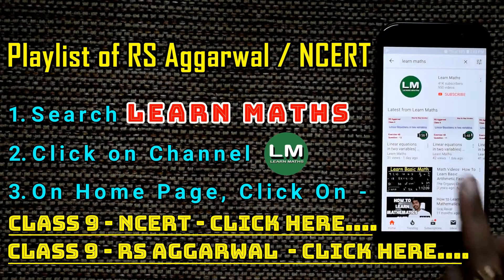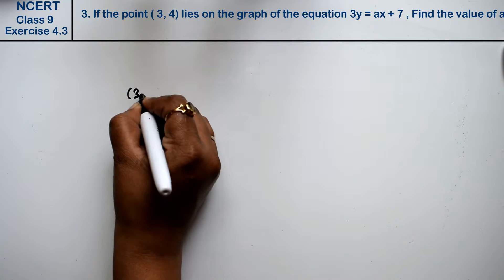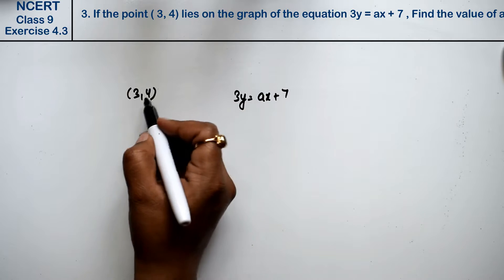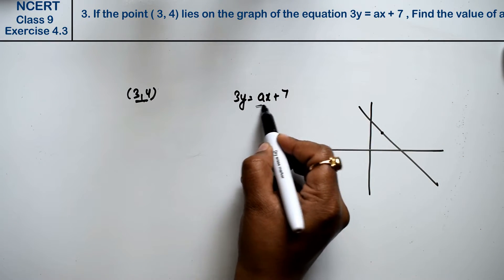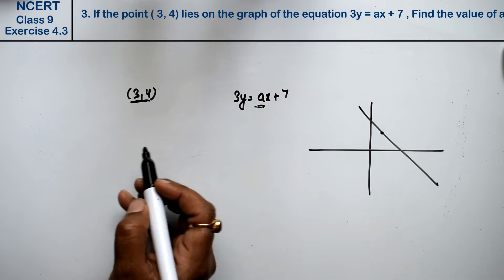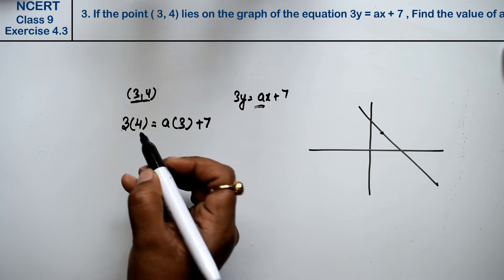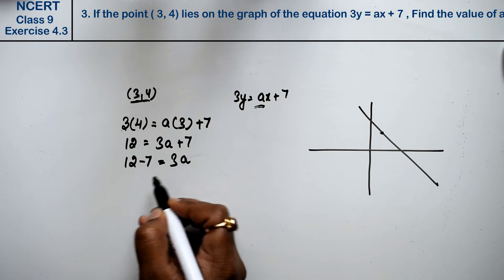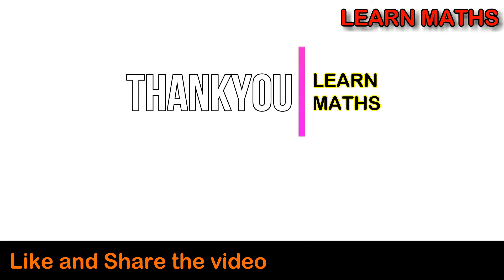Linear Equations in two variables| Class 9 Exercise 4.3 Question 3 | NCERT |Learn Maths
Book - NCERT
Class - 9
Chapter - 4 - Linear Equations in two variables
Exercise - 4.3
Question - 3

Regards,
Garima Agarwal